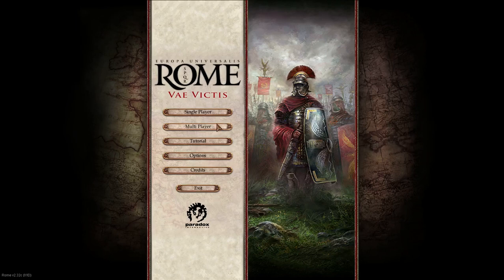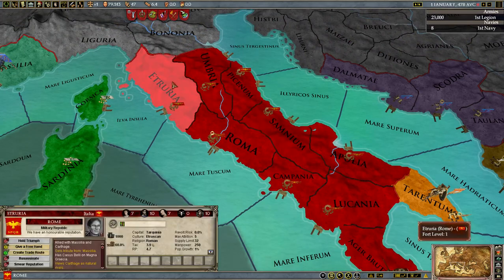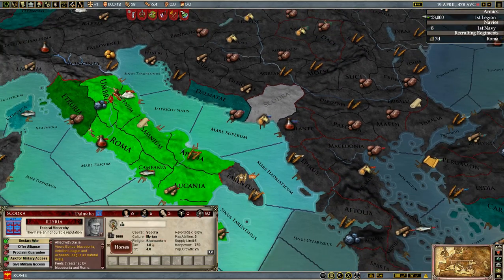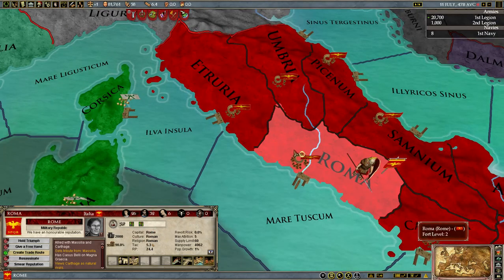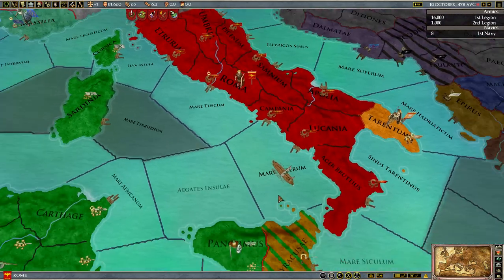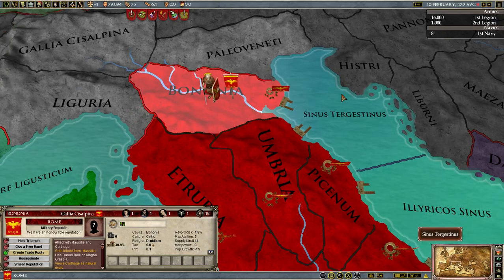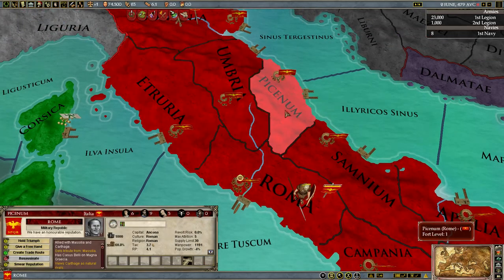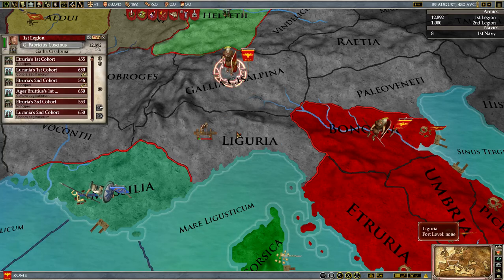Europa Universalis Rome Tutorial: Trade, Provinces & Colonization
I was asked to do Tutorial's for Europa Universalis Rome the other day. I hunkered down and got to work. Producing over 2 hours of tutorials that go into detail.